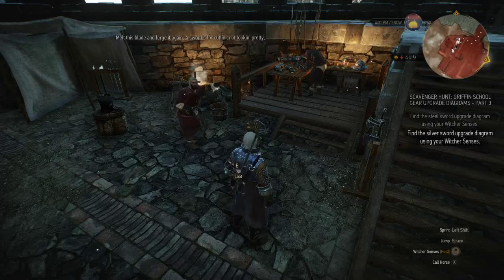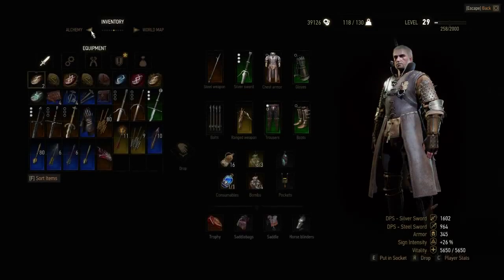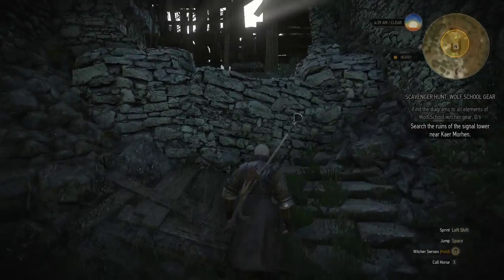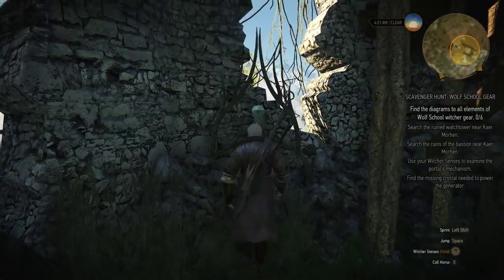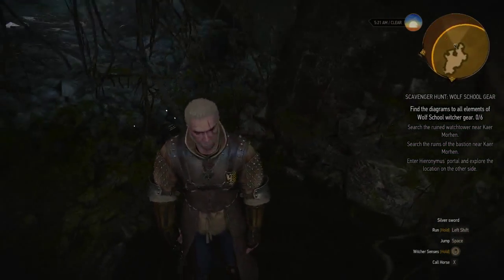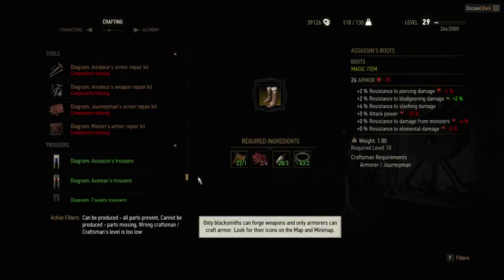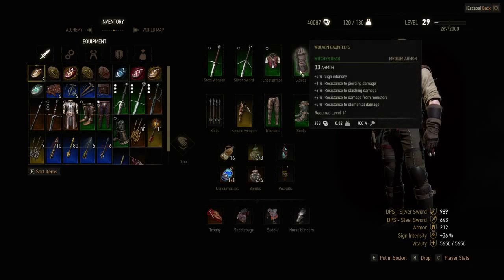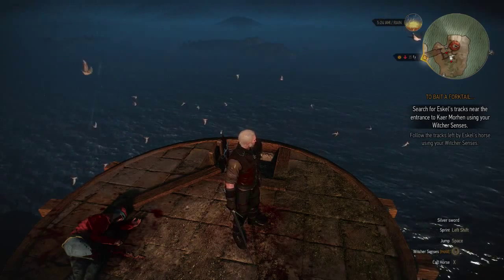The Witcher 3,Wolf School level 14 Gear Location Map,Gear and How It Looks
Full Guide Location Starting Map,Full Equipment.